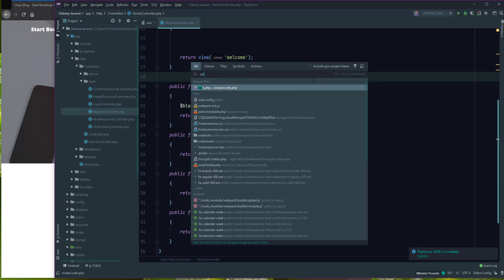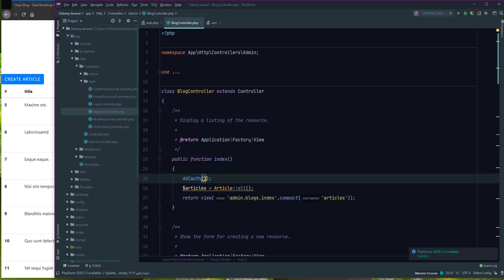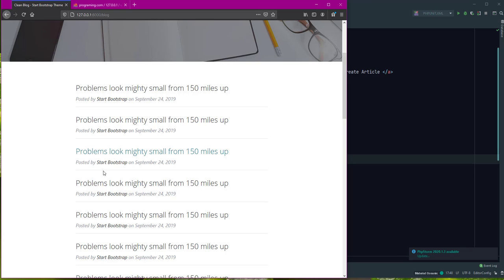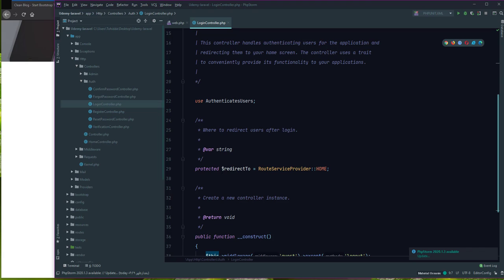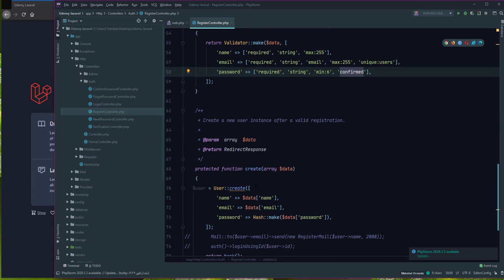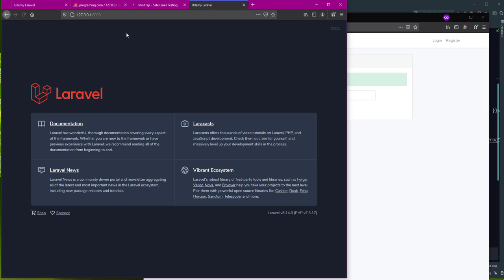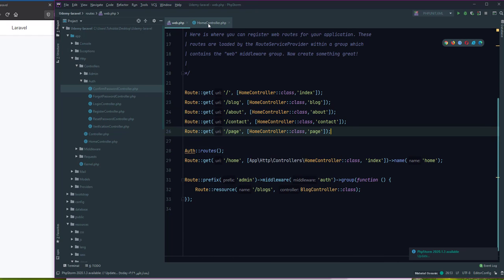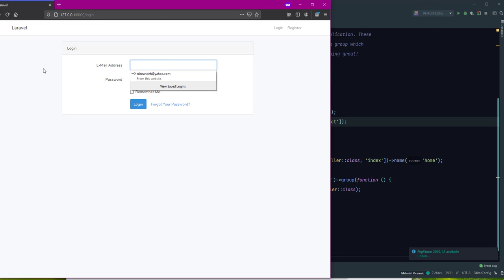35 Authentication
Authentication